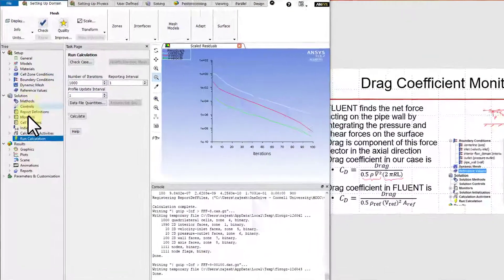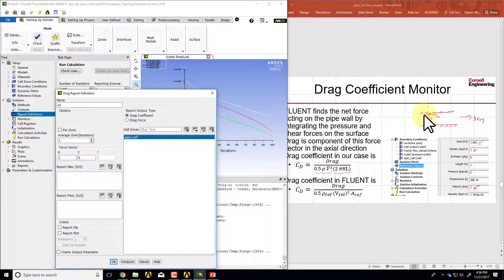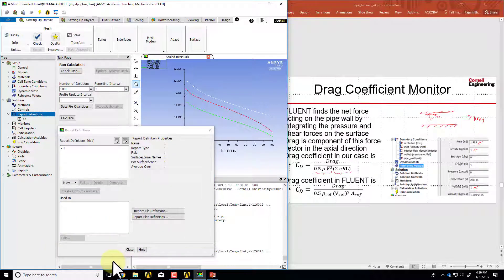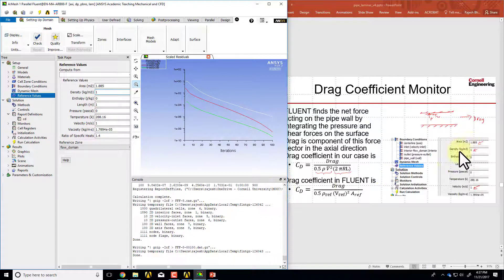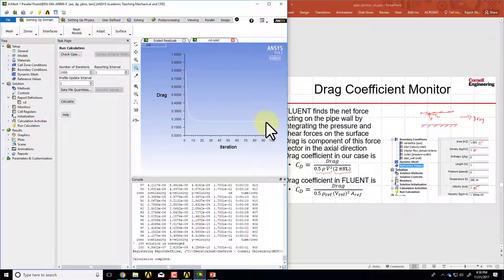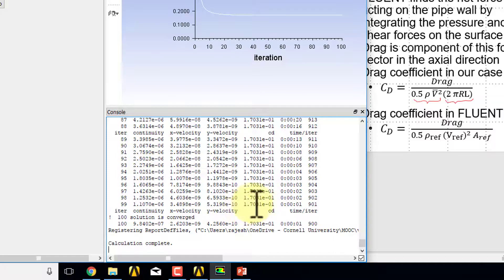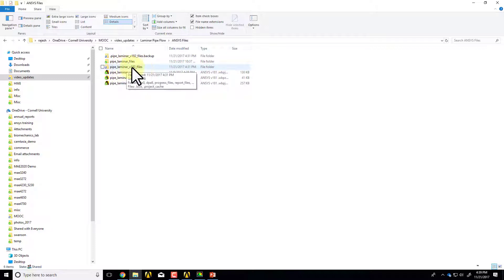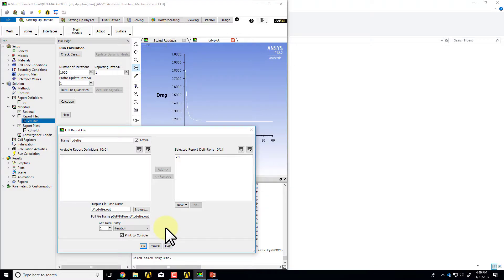Drag Monitor Implementation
This video is from the laminar pipe flow module in the course “A Hands-on Introduction to Engineering Simulations” from Cornell University at edx.org.